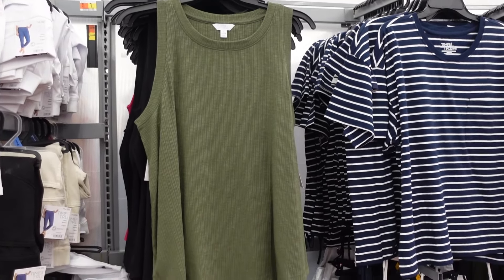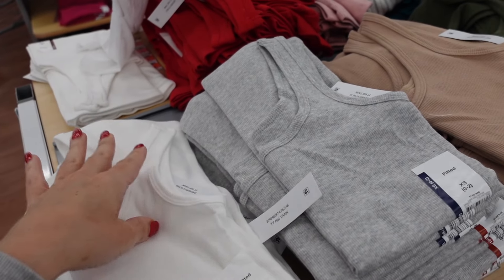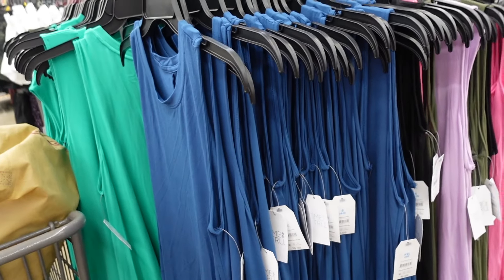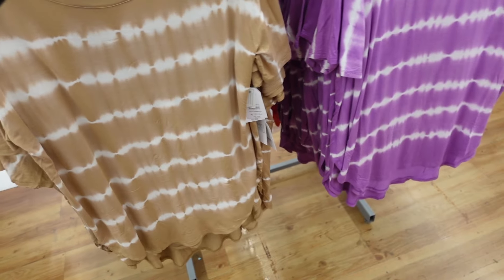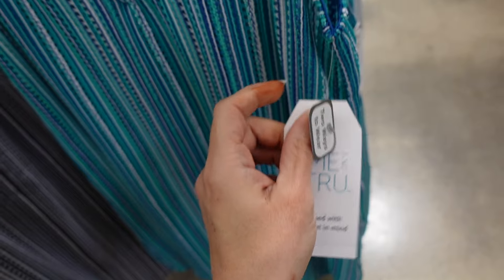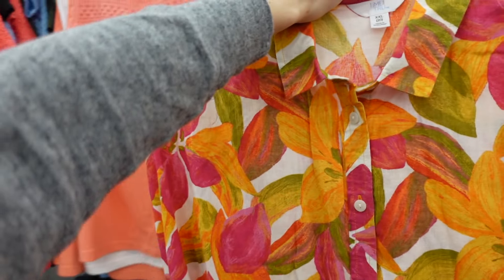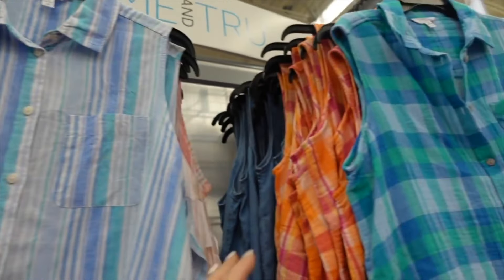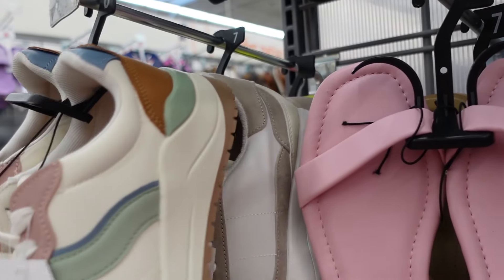WALMART TIME AND TRU SHOP WITH ME! 2024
Hi! hope you enjoy this WALMART SHOP WITH ME.

TIME AND TRU RIBBED TANK

TIME AND TRU CROCHET DRESS

TIME AND TRU HALTER GAUZE TOP

TIME AND TRU DRAWSTRING TEE.

TIME AND TRU UTILITY SHORTS

TIME AND TRU UTILITY DRESS

TIME AND TRU V NECK RELAX TEE

TIME AND TRU SATIN CAMI

TIME AND TRU RIBBED DRESS

TIME AND TRU PEPLUM TEE

TIME AND TRU HALTER NECK DRESS

TIME AND TRU LINEN BELTED DRESS

TIME AND TRU TANK DRESS

TIME AND TRU SWIM SHORTS

TIME AND TRU RIBBED RED ONE PIECE

TIME AND TRU BUTTON DRESS

TIME AND TRU FLUTTER SLEEVE DRESS

TIME AND TRU TAPPERED PANTS

TIME AND TRU TIER KIMONO

TIME AND TRU STRIPE DRESS

TIME AND TRU TUNIC TEE

TIME AND TRU PULL ON LINEN SHORTS

TIME AND TRU 6INCH SHORTS

TIME AND TRU 4INCH SHORTS

TIME AND TRU RIPPED 4 INCH

TIME AND TRU 10INCH

TIME AND TRU FLUTTER DRESS

TIME AND TRU COVERUP PANTS

TIME AND TRU COVER UP

TIME AND TRU RUCHED SLEEVELESS

TIME AND TRU POPLIN DRESS

TIME AND TRU LONG SLEEVE DRESS

TIME AND TRU TEXTURE TEE

TIME AND TRU TERRY POLO

TIME AND TRU TERRY SHORTS

TIME AND TRU SLINGBACK EMBROIDERED

TIME AND TRU UTILITY SHIRT

TIME AND TRU LINEN BUTTON SHIRT

TIME SNF TRU PARROT EARRINGS

TIME AND TRU HEART EARRINGS

TIME AND TRU PALM TRESS

TIME AND TRU BELTED ONE PIECE

TIME AND TRU STRIPE ONE PIECE

TIME AND TRU CROSS BACK ONE PIECE

TIME AND TRU STRIPE KIMON

TIME AND TRU MESH KIMON

TIME AND TRU BOYFRIEND JEANS

TIME AND TRU SLEEVELESS BUTTON SHIRT

TIME AND TRU V NECK

TIME AND TRU BUCKET HAT

TIMR AND TRU VISOR

TIME AND TRU TERRY HAT

TIME AND TRU STRAW HAT

TIME AND TRU NYLON BAG

TIME AND TRU SARONG

TIME AND TRU SLINGBACK

TIME AND TRU SNEAKERS